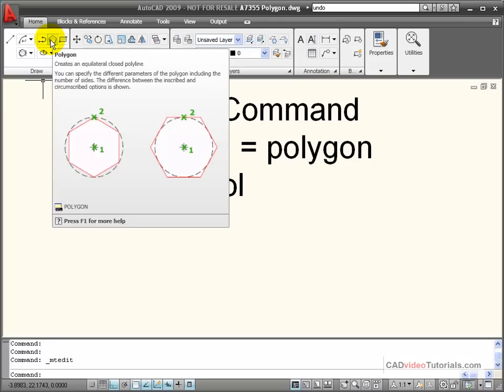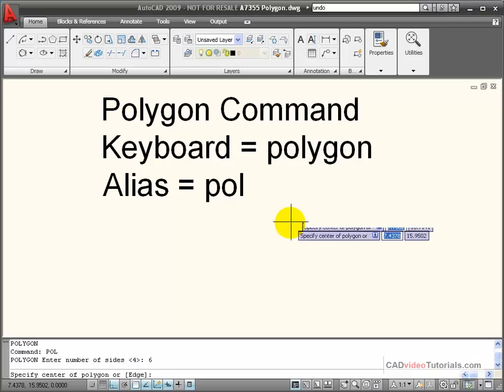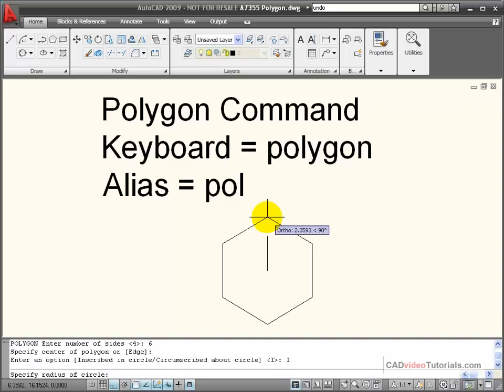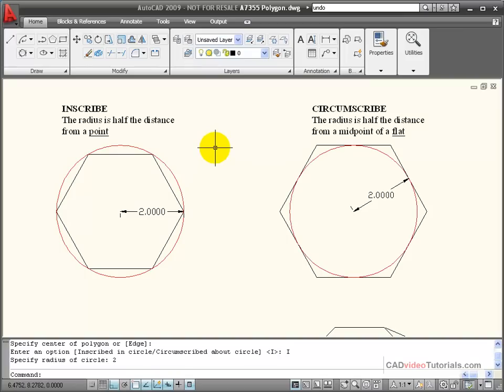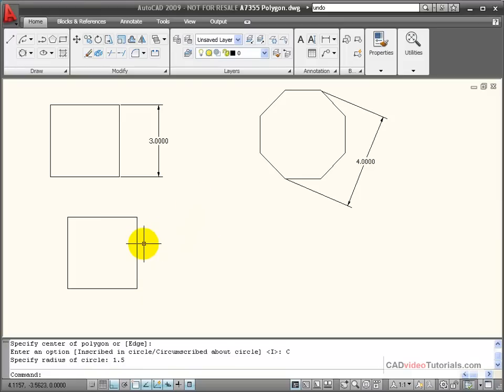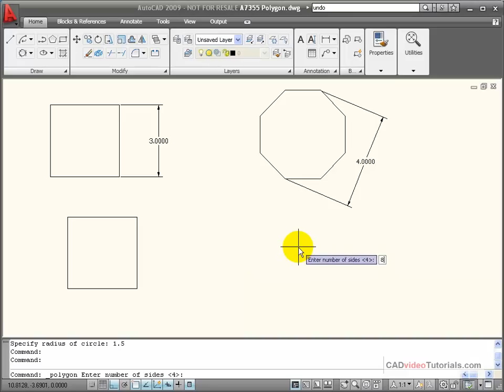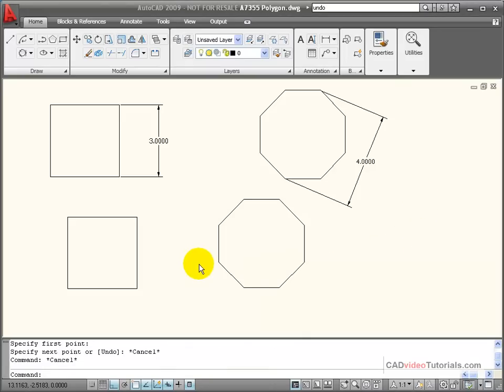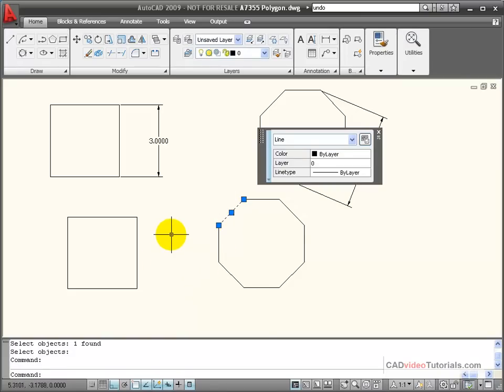AutoCAD Explained - Using the POLYGON Command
In AutoCAD the POLYGON command is used to create equal-sided polygons in a drawing.  The size of the polygon is specified relative to the size of an imaginary circle.  The polygon will either be "inscribed", inside the circle or "circumscribed" about the outside of the circle.  It can be confusing, but this video shows you clearly how to draw a polygon to the size and number of sides and rotation that you want.
Table of Contents:
00:00 Activating the Polygon Command
 00:32 Drawing a Polygon
01:24 Inscribed or Circumscribed Explained
02:18 Drawing Common Polygons
03:30 Polygons are Polylines